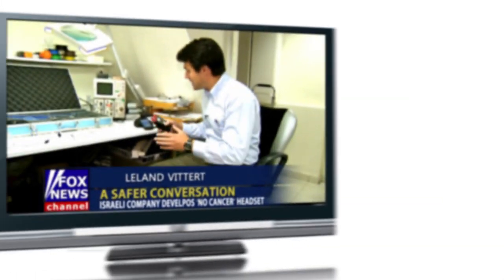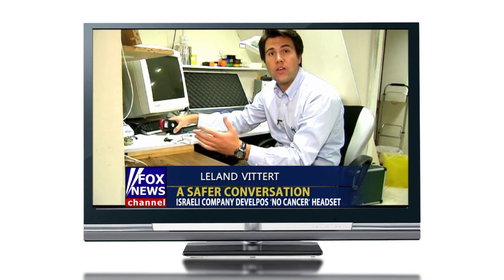TUBEZ - Radiation-Free Air tube Headset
WHO -- the World Health Organization declares cell phones may cause cancer

JAMA - The Journal of the American Medical Association: "Radiofrequency emitted by a cellular telephone affects brain activity"

INTERPHONE study shows a 40% increase in risk of developing a brain tumor after 10 years of heavy cell phone use.

Do not subject your family and yourself to the risks of dangerous radiation.
Protect yourself and those you love from electromagnetic radiation in their lives with TUBEZ Air-tube headset.

A stereo headphone that will carry the sound from the cell phone through hollow tubes filled with air.
This reduces the potential electro-magnetic radiation from reaching the user's head by up to 98%.
Based on patented SAAT™ technology -- Stereo Acoustic Air Tube™ - these innovative Air-tube stereo headphones carry the sound from your cell phone or your media player through a hollow tube filled with air. There are no metal wires going into your ear canal. This reduces the potential electromagnetic radiation from reaching the user's head by up to 98%.
Independently tested by EMI Test Lab - an FCC (United States), EMCC (European) and VCCI (Japanese) approved testing laboratory.
Air-tube headset provides an affordable and effective solution to those who want to limit their exposure to Electromagnetic Radiation (EMR)
This innovative hollow tube, stereo headset, designed to fit either ear - ensures your comfort and high quality stereo sound.